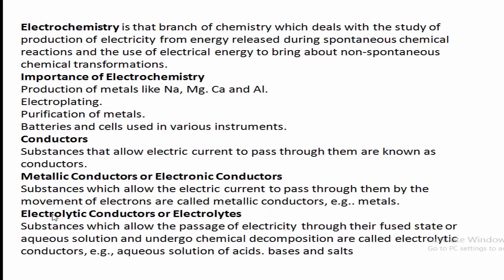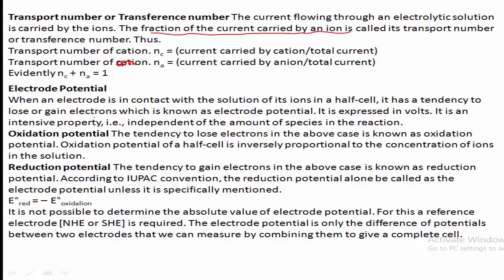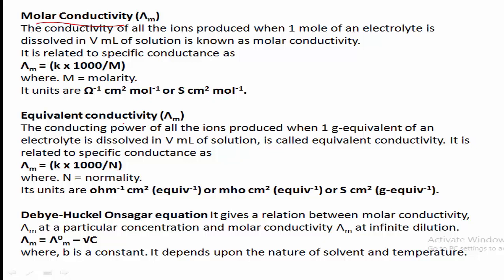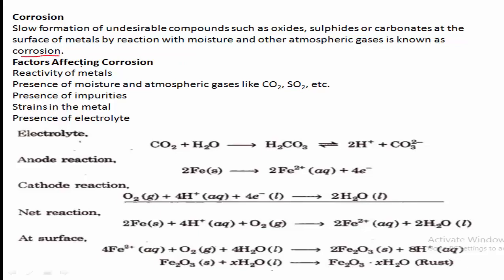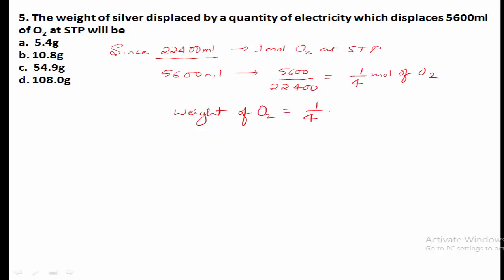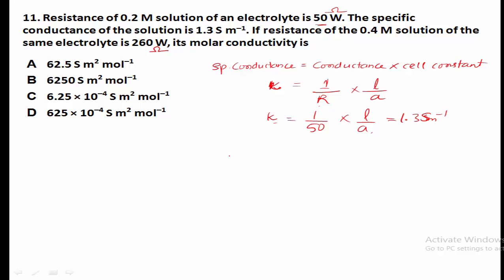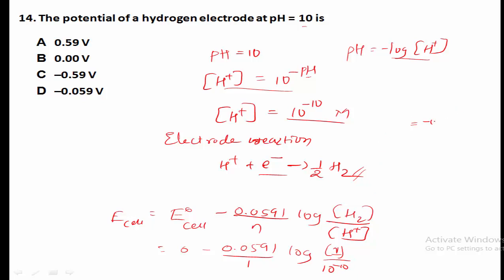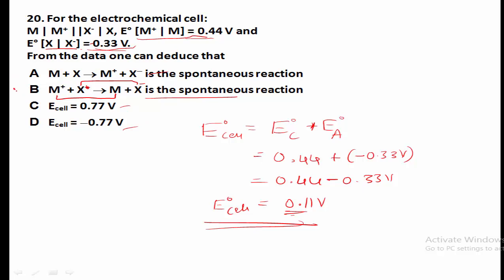Electrochemistry: KCET NEET JEE